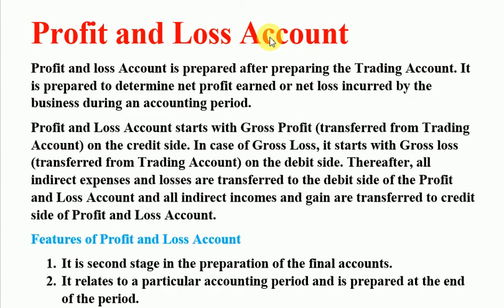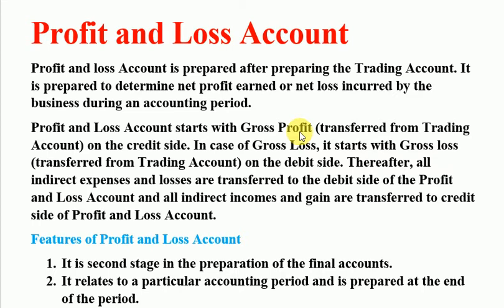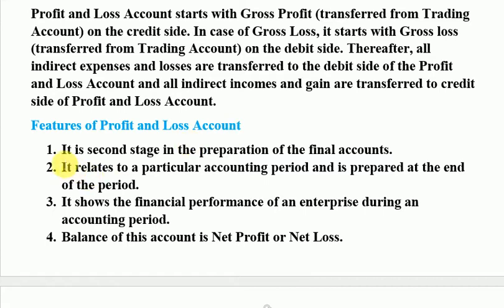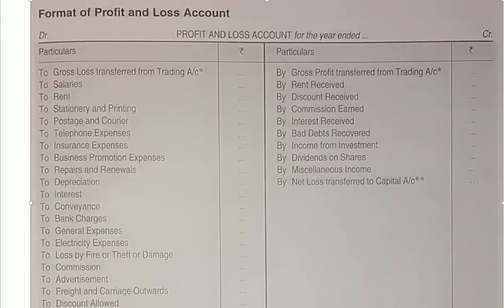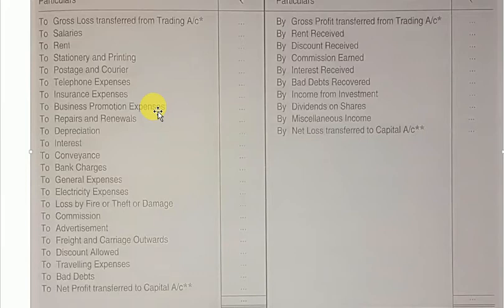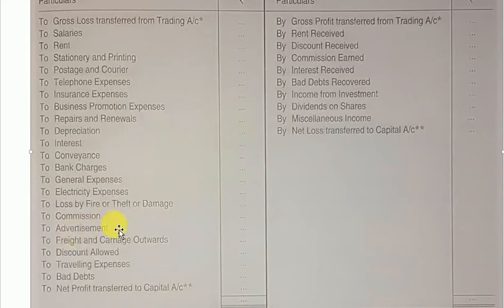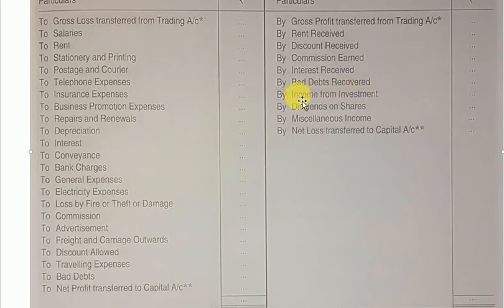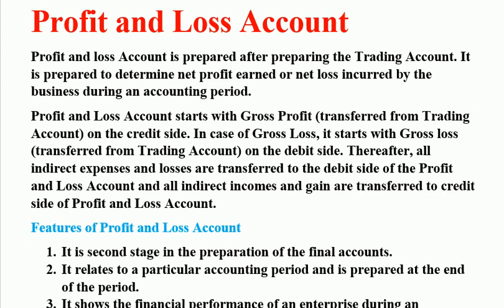#3. Financial Statement for Sole proprietorship